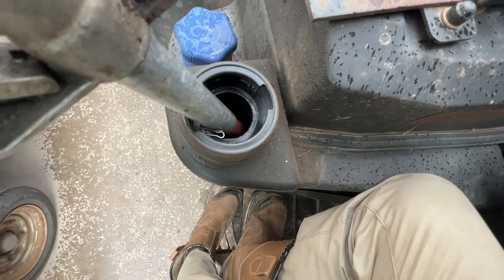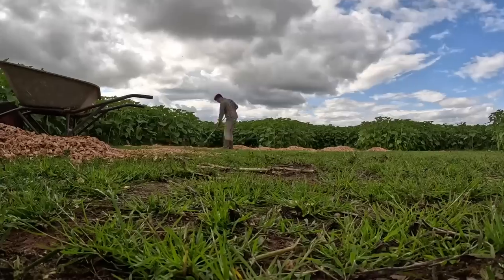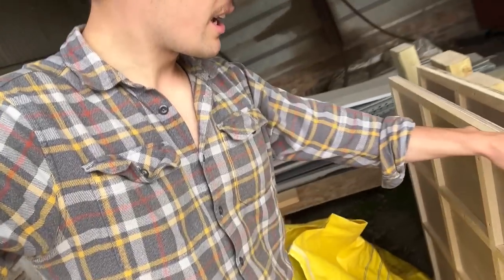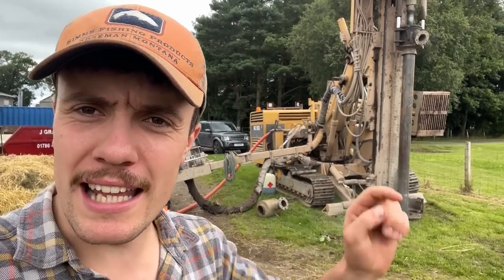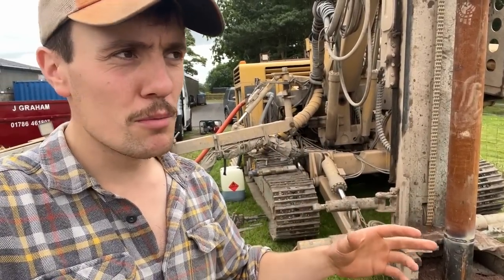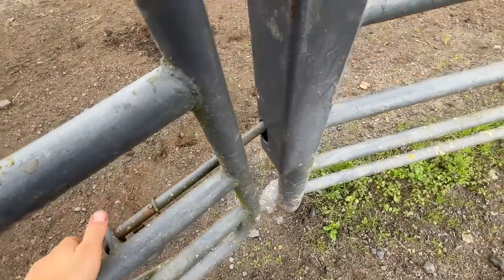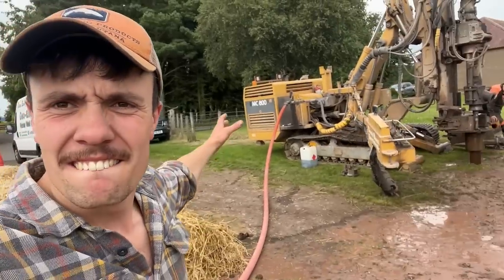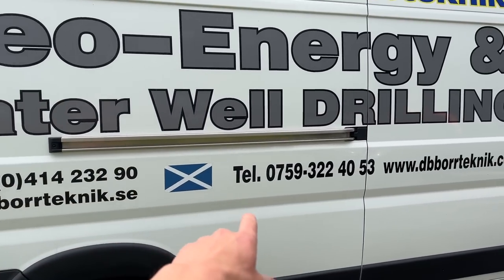Will We Find Water? Swedish Company Drilling The Farm